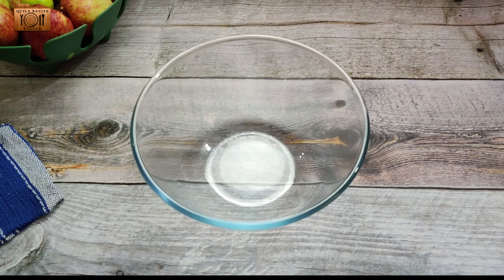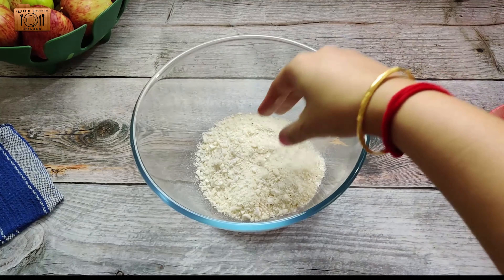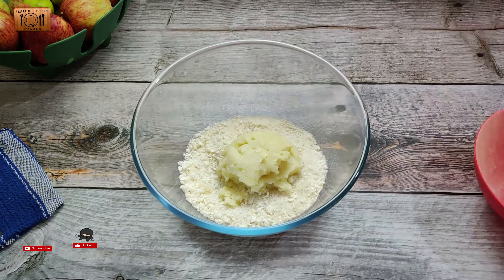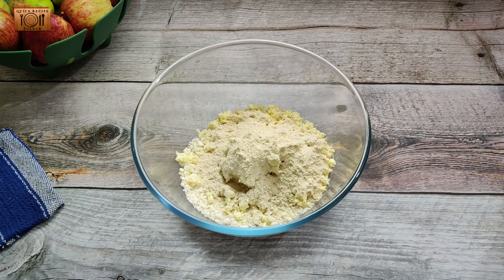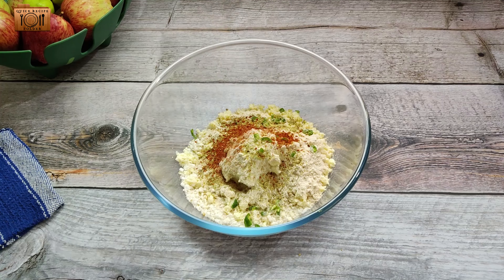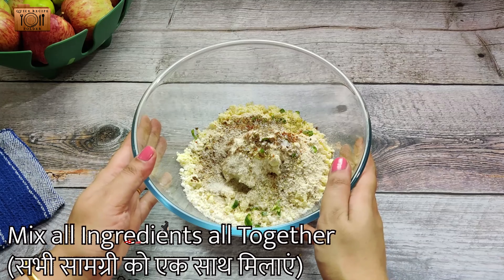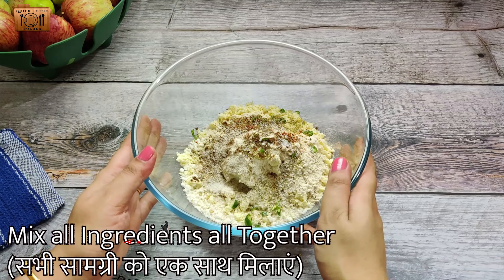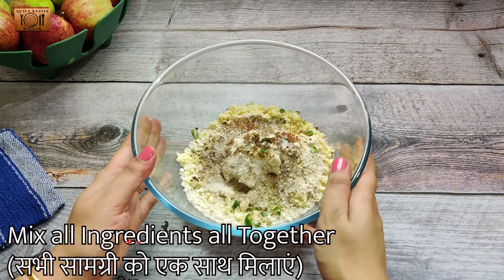Paneer Makana Gulgule Recipe | Paneer Makhana Balls | पनीर मखाना गुलगुले विधि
INGREDIENTS -
1. Grinded one big bowl Puffed lotus seed or foxnut, also known as makhane
2. 2  small boiled smashed potatoes
3. Smashed 100 grm paneer
4. Salt as per taste
5. 2 table spoon rajgiri aata
6. 1 fine chopped green chilly
7. 2 tea spoon coriandal powder
8. 1 tea spoon Amchur powder
9. 1 tea spoon red chilly powder

Recipe -
1. Add Grinded one big bowl Puffed lotus seed or foxnut, also known as makhane in preparation bowl.
2. Add 2  small boiled smashed potatoes
3. Add Smashed 100 grm paneer
4. Add 2 table spoon rajgiri aata
5. Add 1 fine chopped green chilly
6. Add 2 tea spoon coriandal powder
7. Add 1 tea spoon Amchur powder
8. Add 1 tea spoon red chilly powder
9. Add salt as per taste
10. Mix all ingredients well
11. Prepare a ball shape gulgulle
12. Deep fry on medium to high flame till color get change
13. Serve hot wit green  chutney.